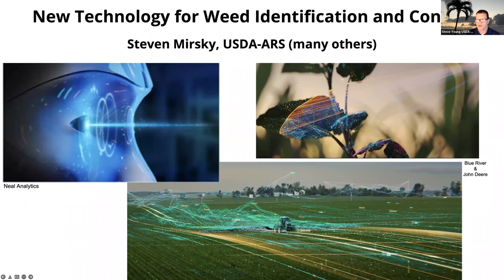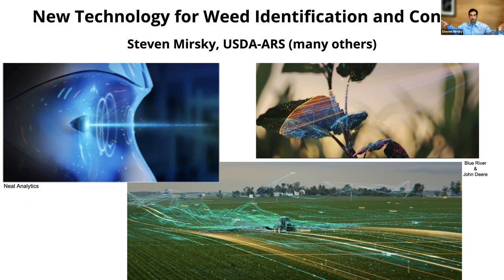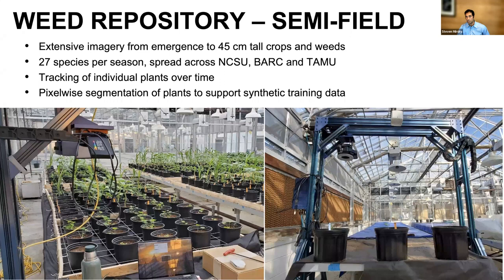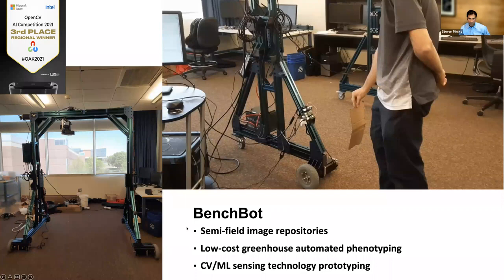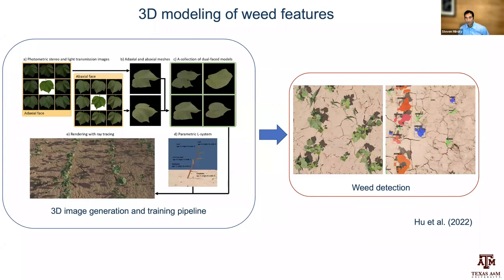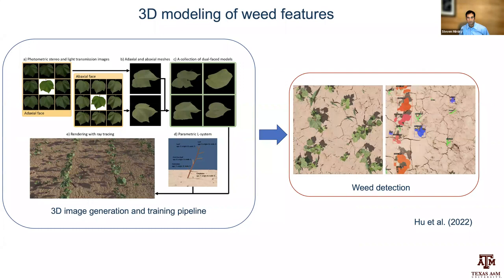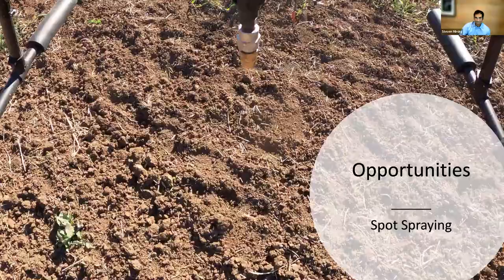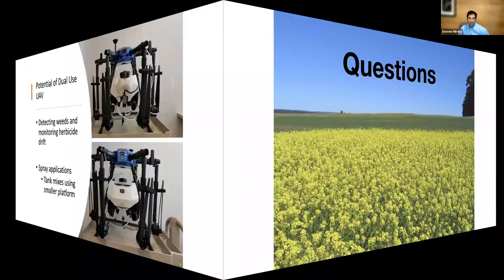New Technology for Weed Identification and Control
New Technology for Weed Identification and Control: Steven Mirsky, Research Ecologist at the Sustainable Agricultural Systems Laboratory in Beltsville, MD.